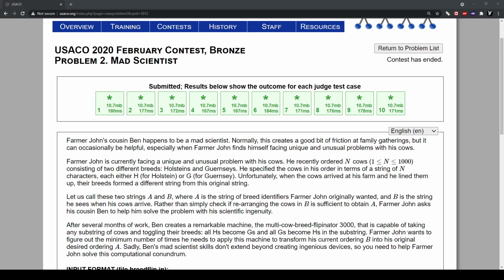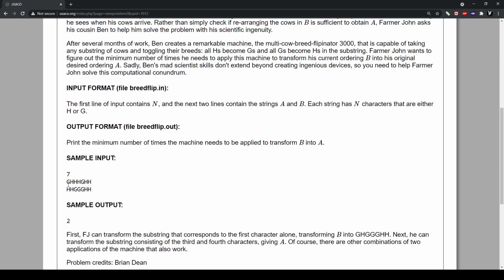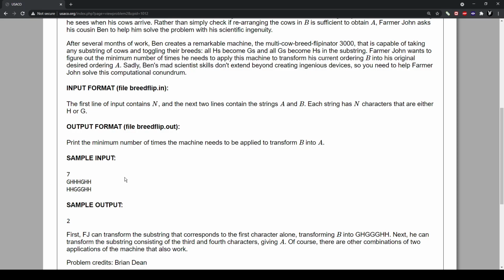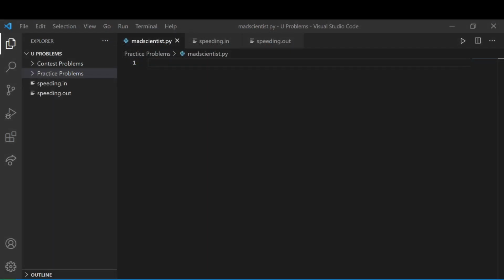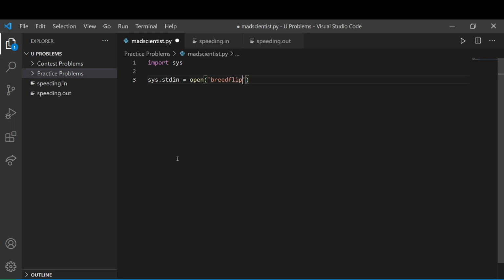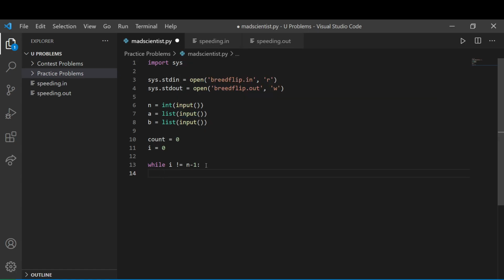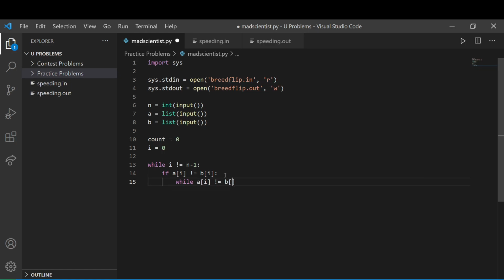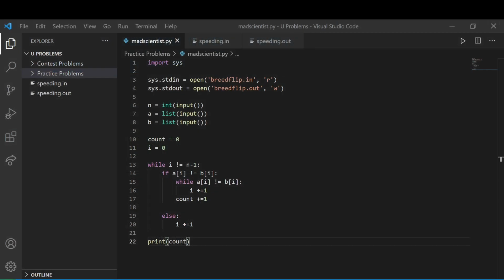USACO 2020 Feburary Bronze Contest - Mad Scientist (Python)